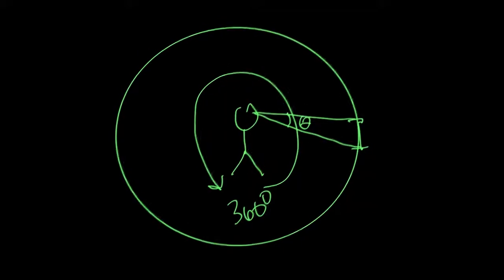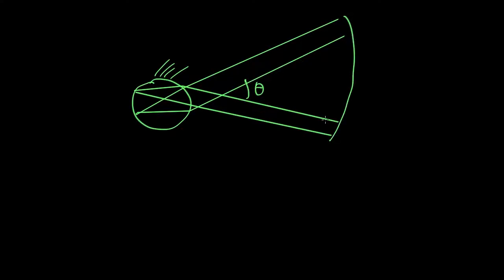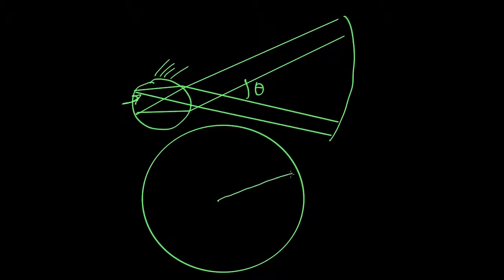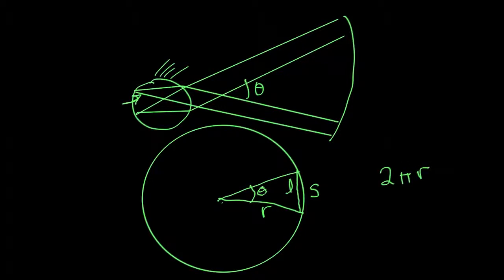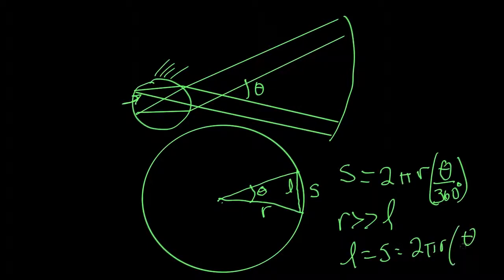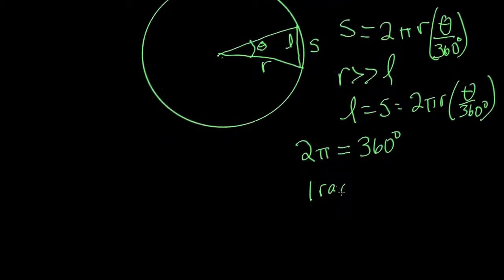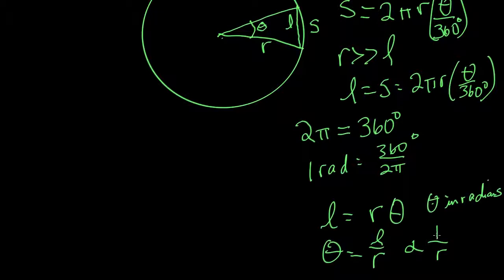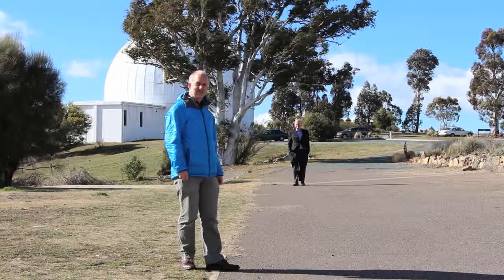L01 Video02 Angles and distances 1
Section 1: The Expanding Universe

Lecture Video 02 - Angles and distances 1